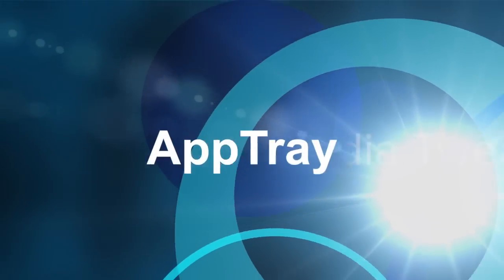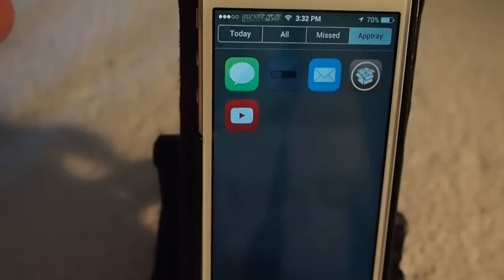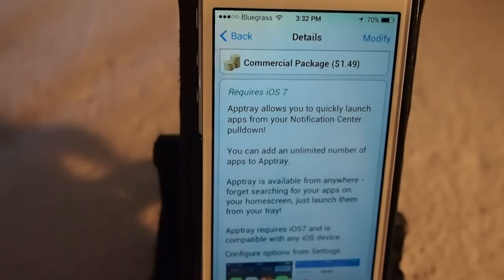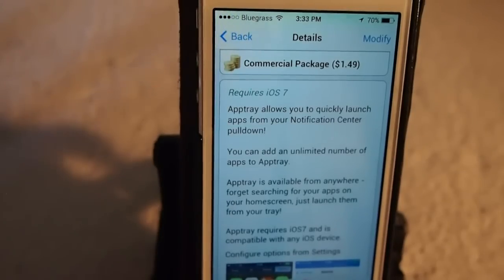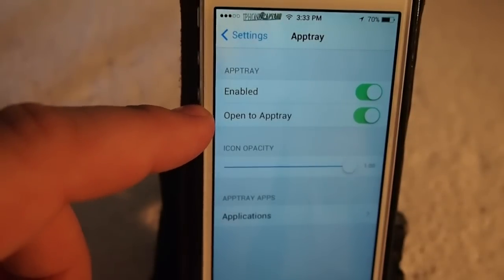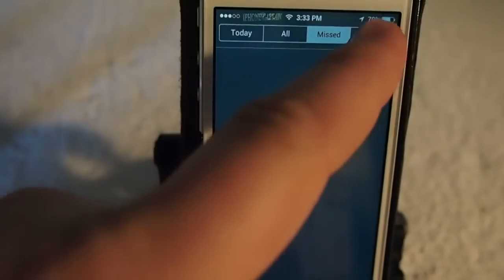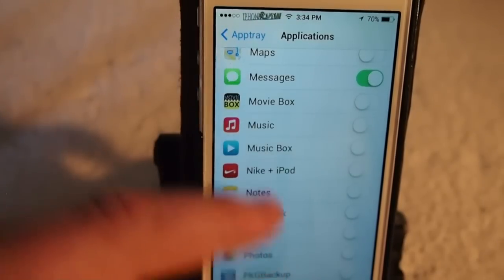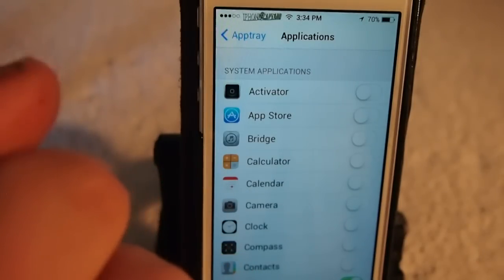iOS 7 Jailbreak Tweak 2014: App Tray [iOS 7] Cydia Tweak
SOCIAL US